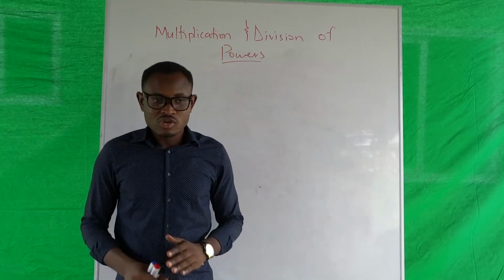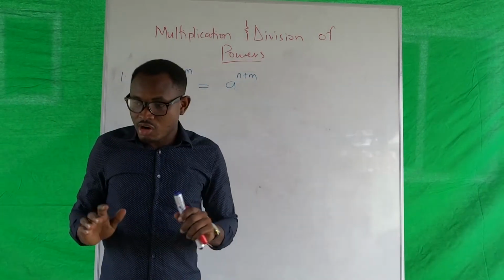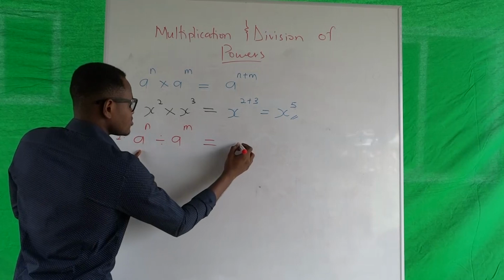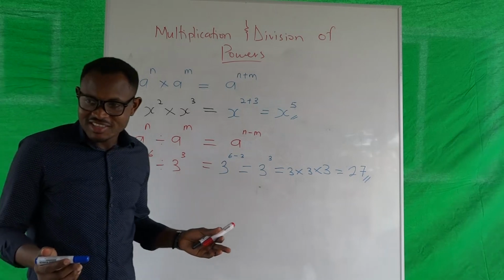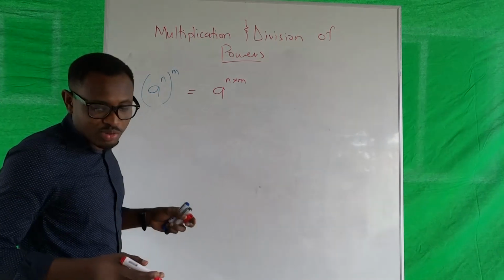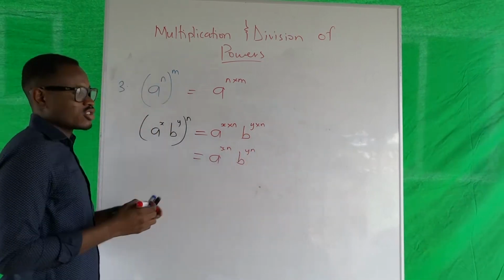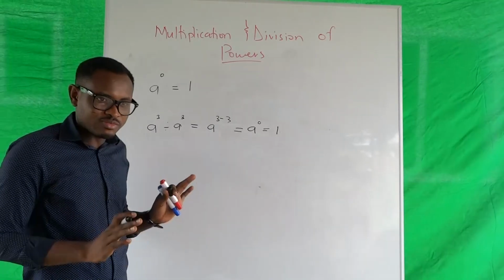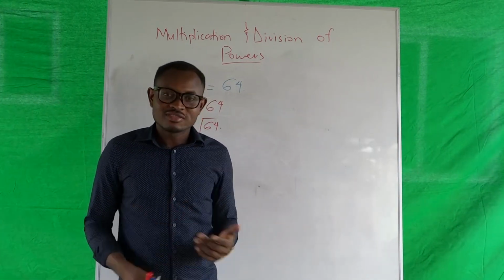Laws Of Indices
In view of the Covid-19 pandemic, we are doing these videos to help all families and friends, especially, the young ones in Primary, Junior High (Secondary) Schools and Senior High (Secondary) Schools to revise some basic concepts while at home.

Questions will be given in this description box for every topic discussed so we encourage all to take them serious as separate videos will be made to solve/discuss those questions.